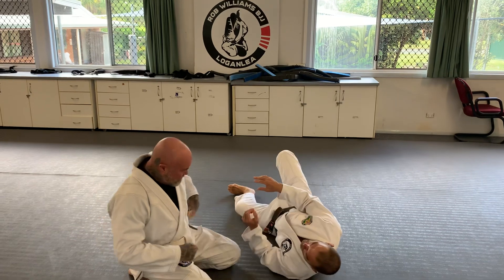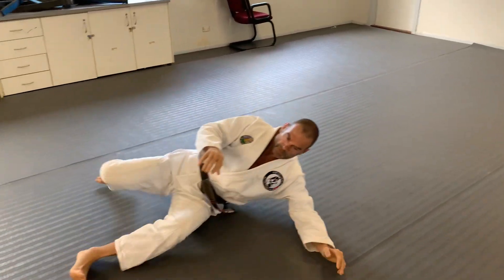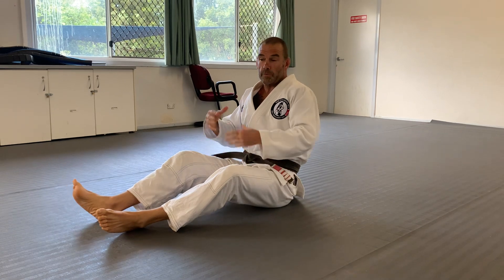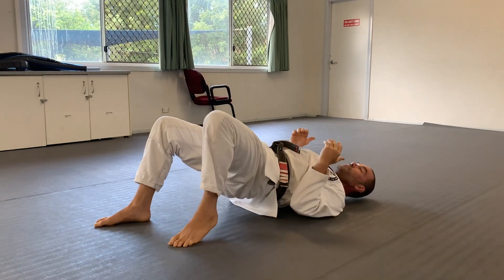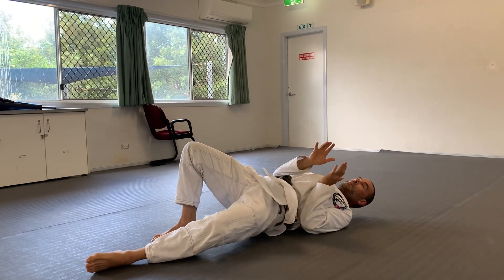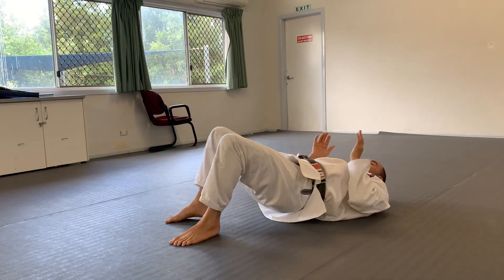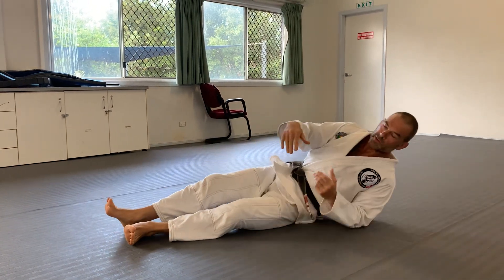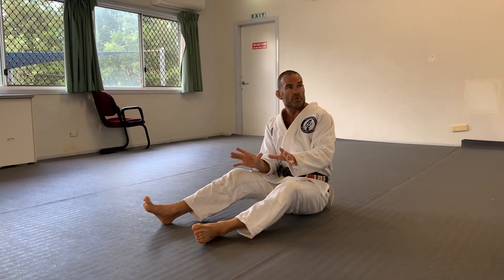Advanced foot movement for Mount Escapes